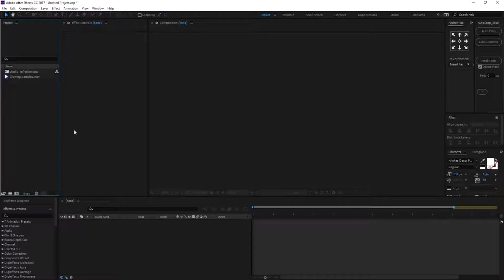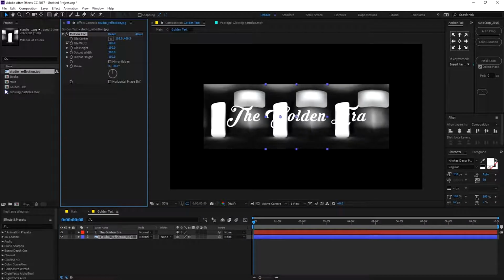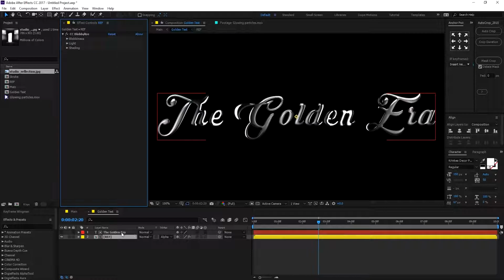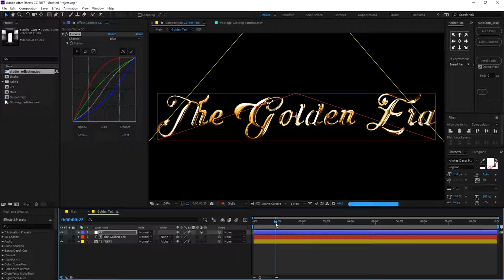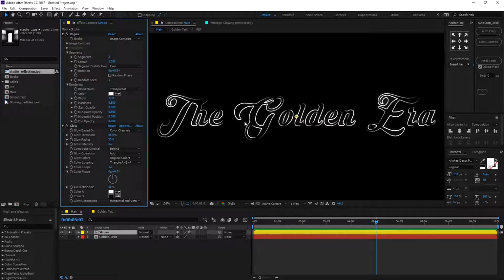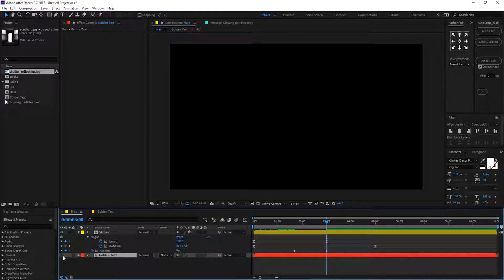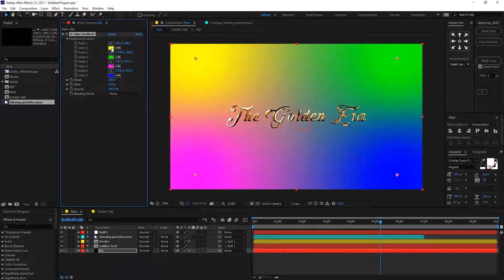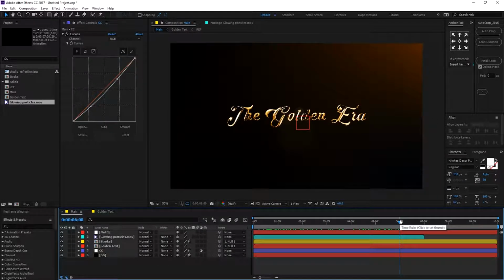Lettering: Design a Golden Text Effect (beginner) | Freepik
Add some glitz and glamour to your videos with this fantastic golden text effect!